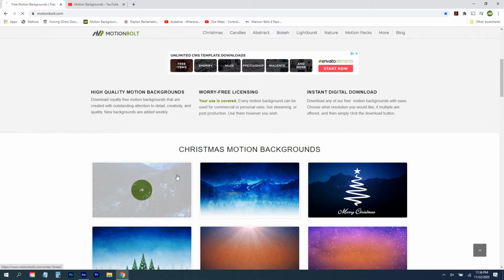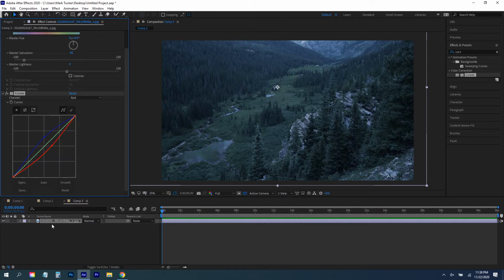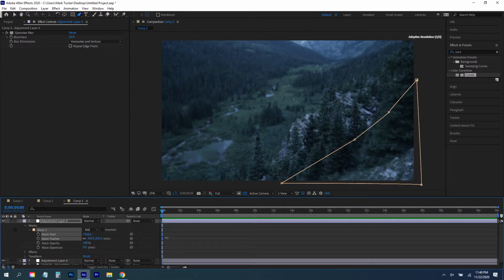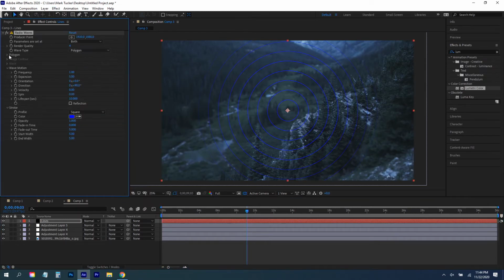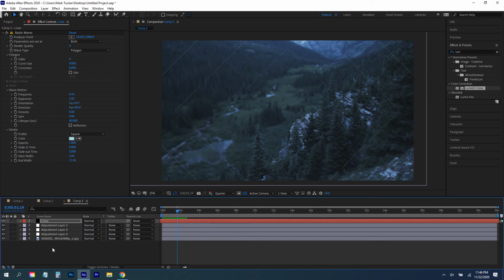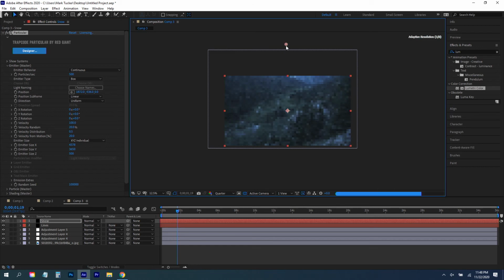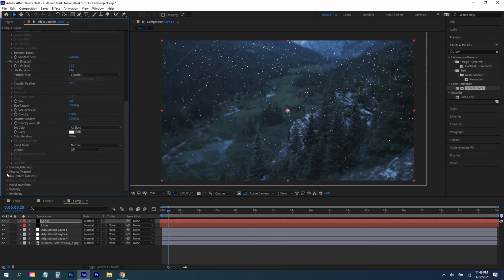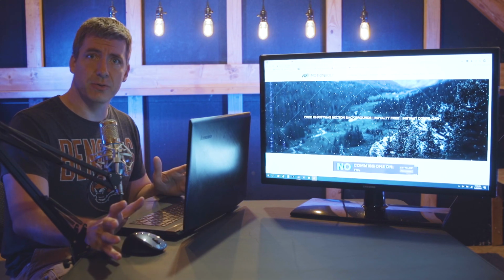Winter Forest After Effects Tutorial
This Broadcast quality 4K motion background can be instantly downloaded for FREE in 4K and HD resolutions!!!. Check out the huge selection of quality motion video loops and backgrounds.